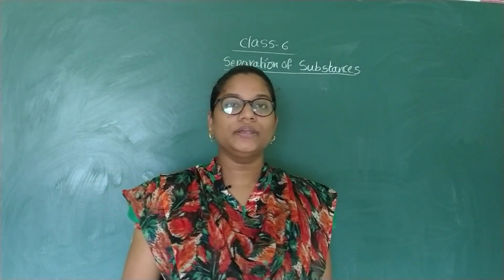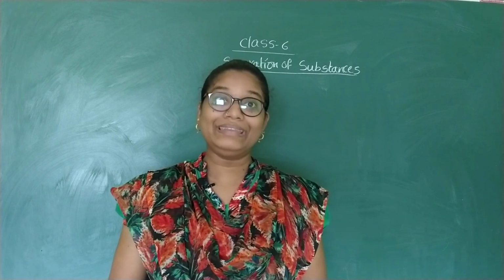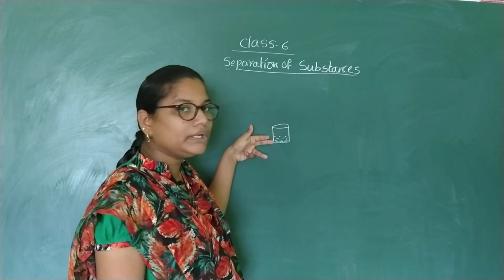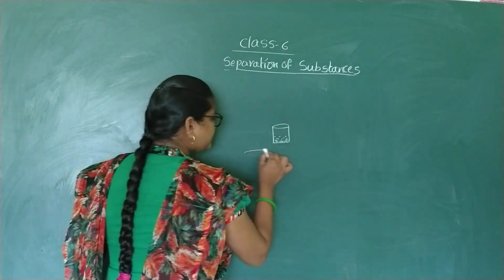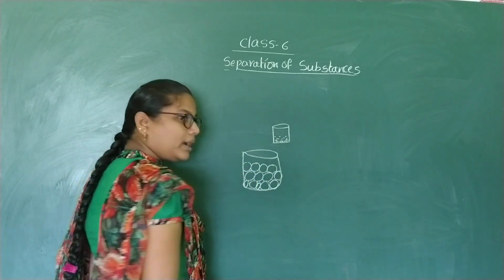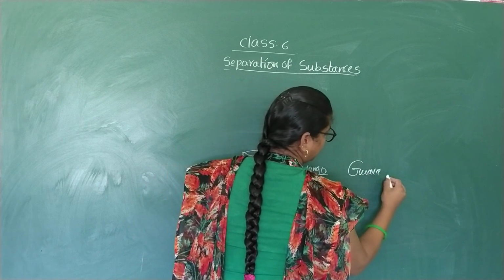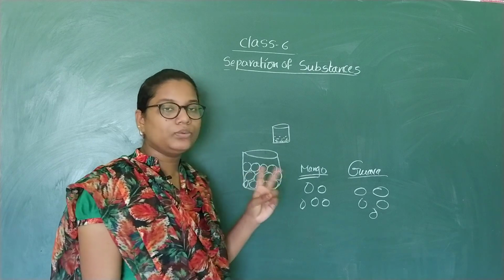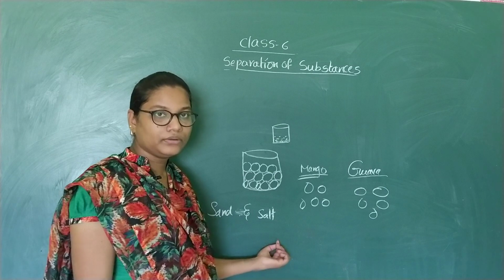08 09 2020 6 TH CLASS SCIENCE